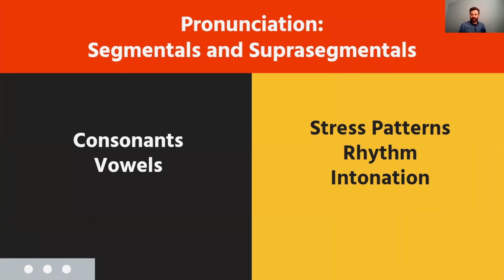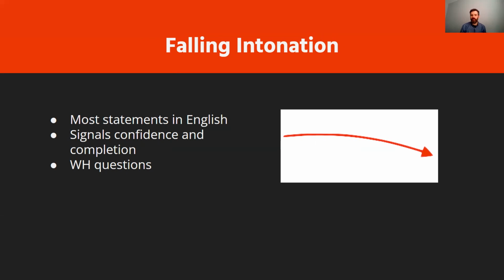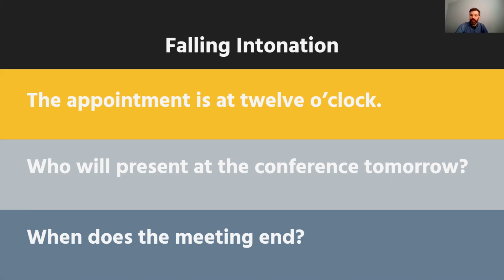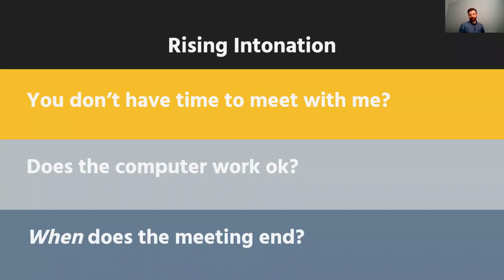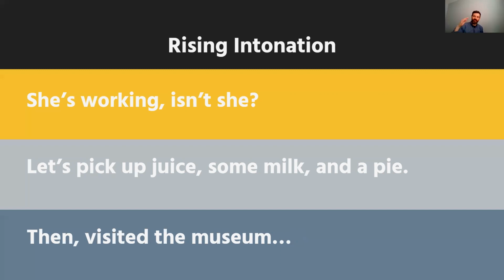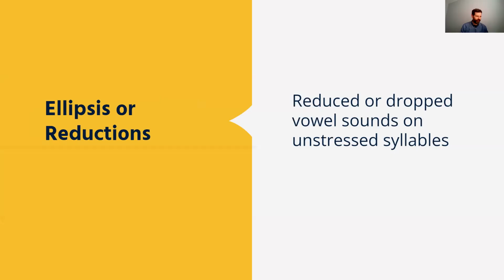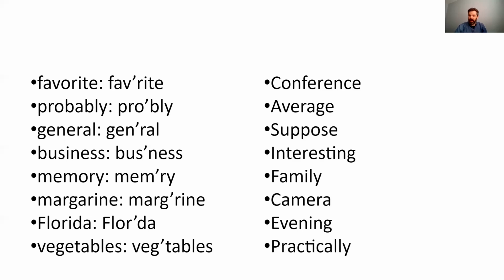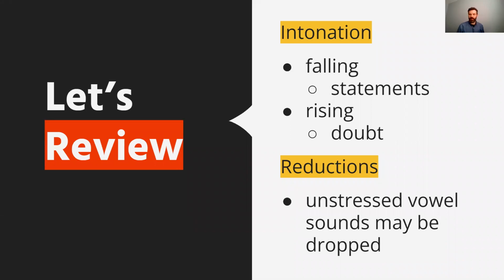EPW 10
This video discusses English intonation patterns and how unstressed syllables in multisyllabic words may be dropped.